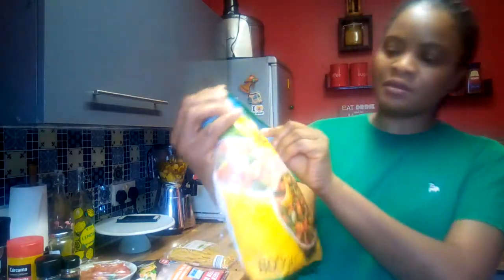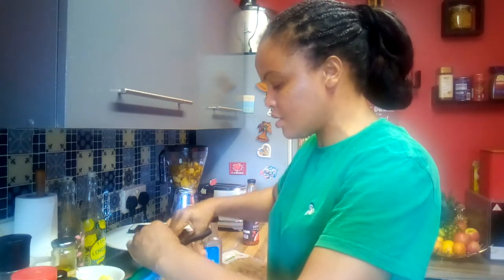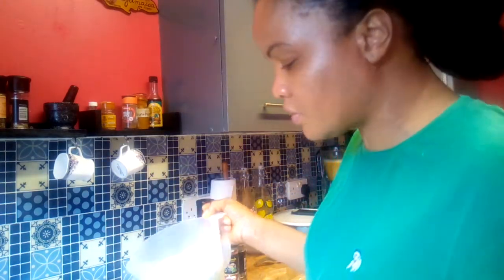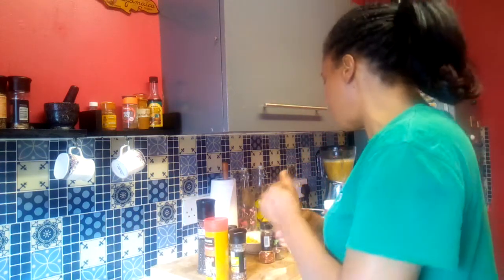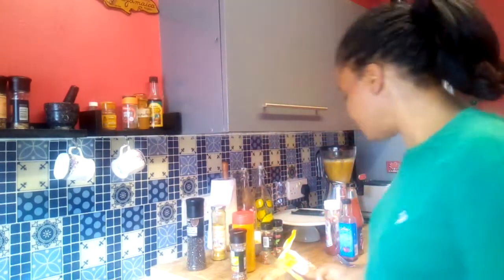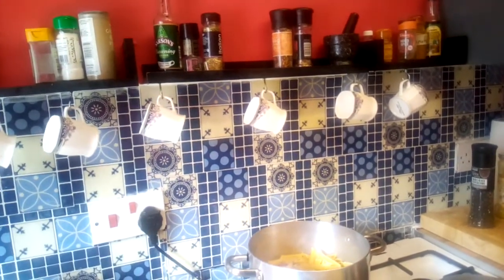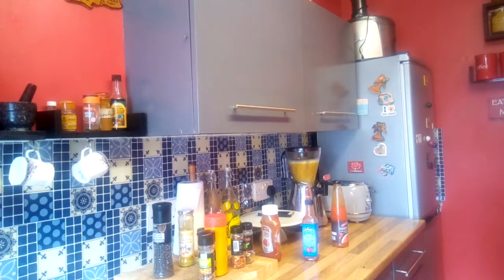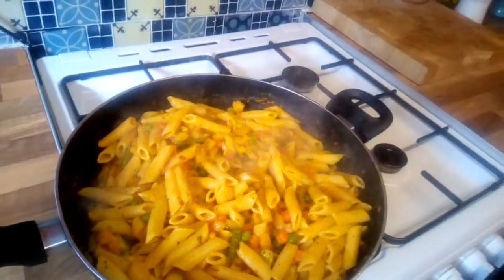Eat And Be Merry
Eating a cook meal is important.